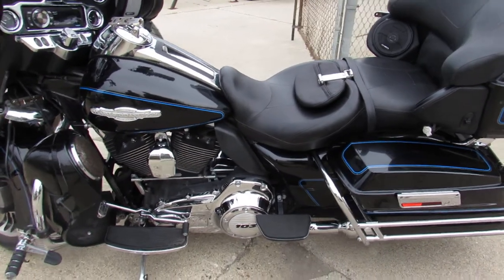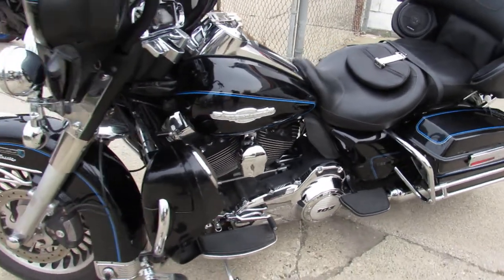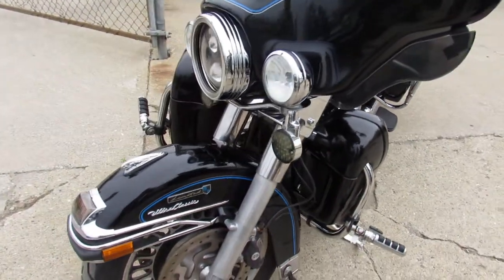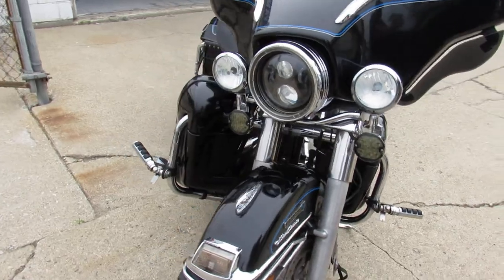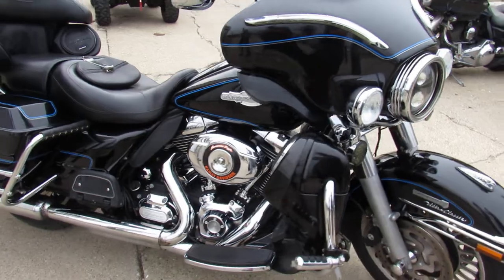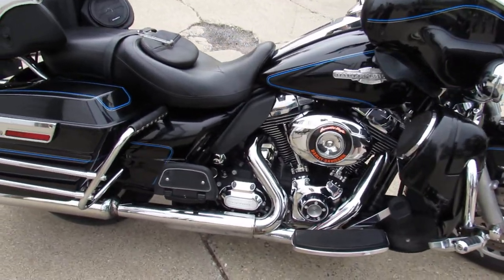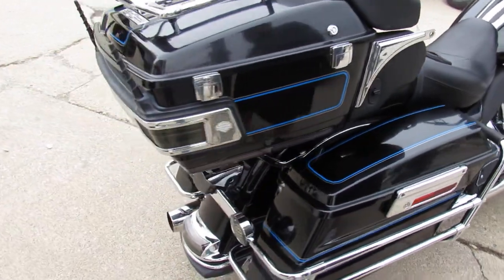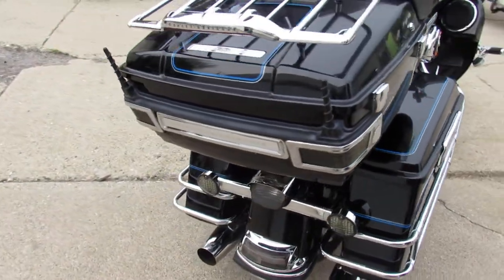2012 HARLEY FLHTCU FOR SALE IN MI U6179